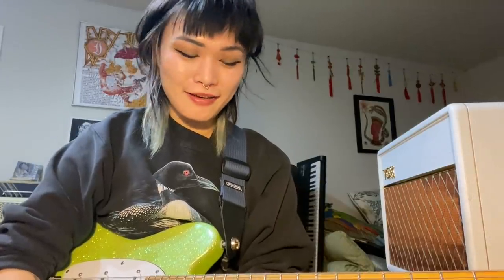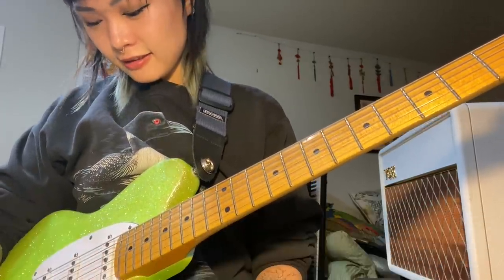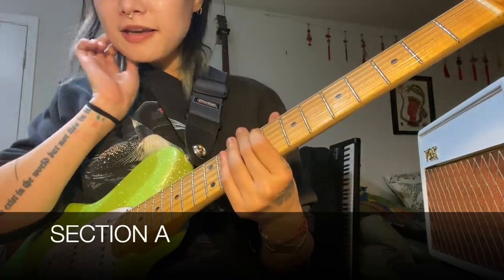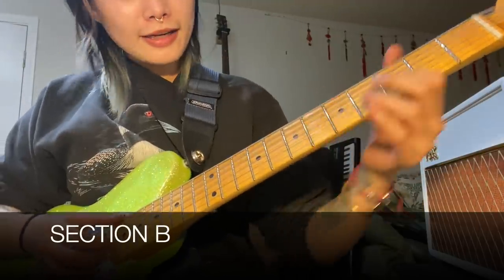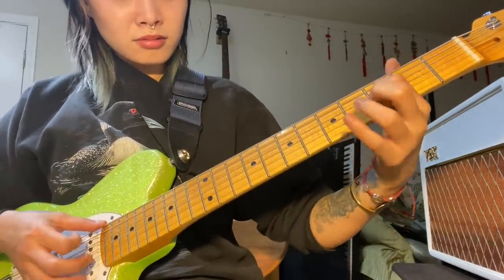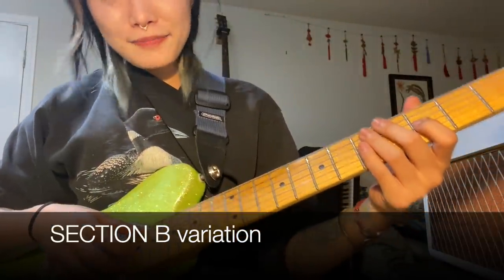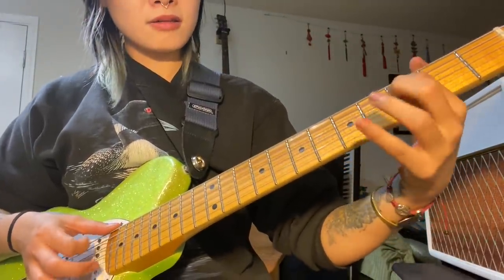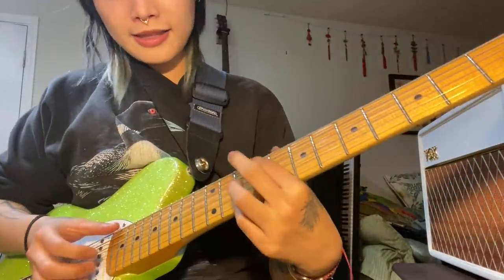Premier Guitar riff rundown - Nero "solo" bit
I made this riff rundown of the “solo-ey” bit in Nero for Premier Guitar so people could have something fun to pass the time 🥰🥰🥰
Divided it up into little sections and slowed it down so you can see all the detail. Hope it helps!

Nero is the newest single from my band Covet.

Full album "technicolor" out June 5!